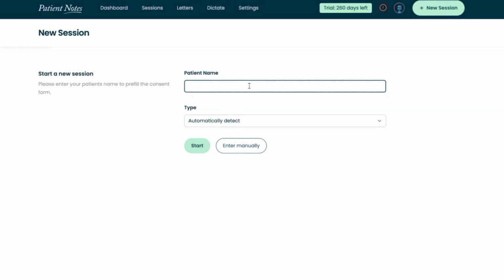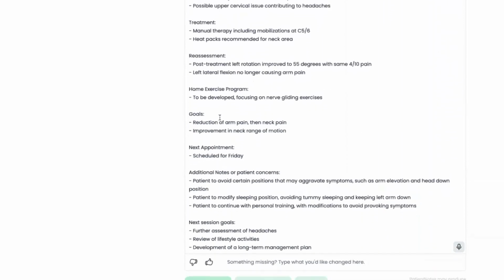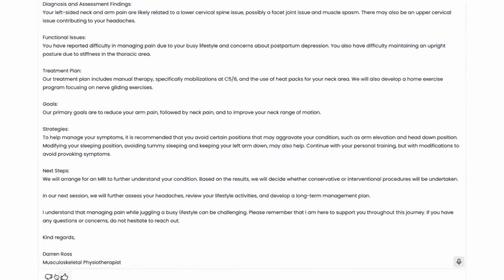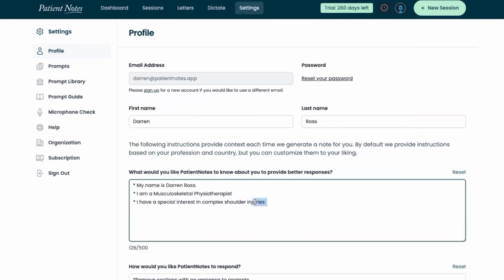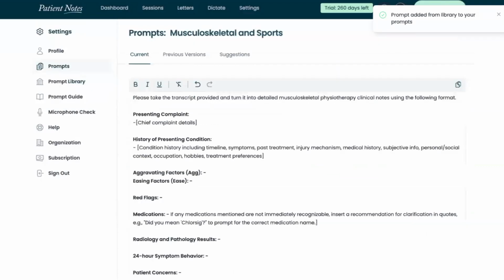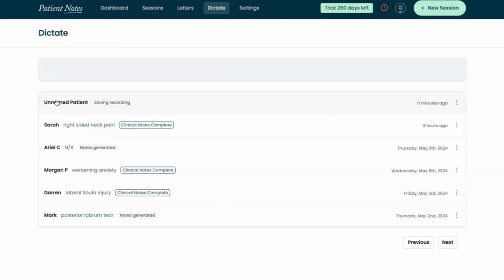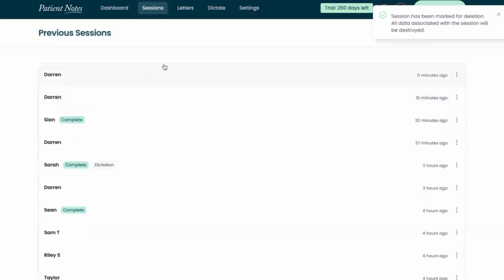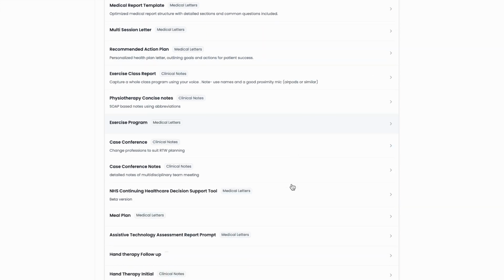PatientNotes overview - May 2024